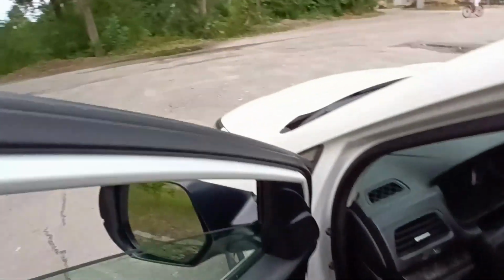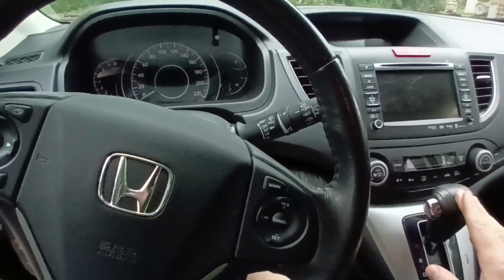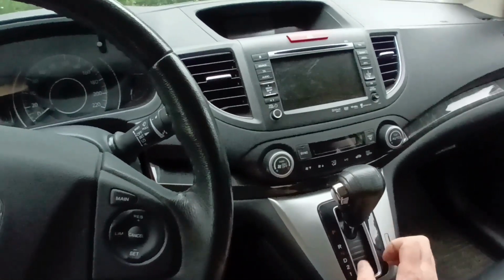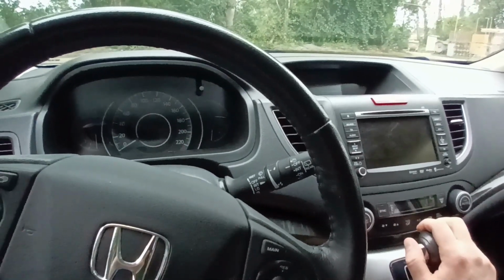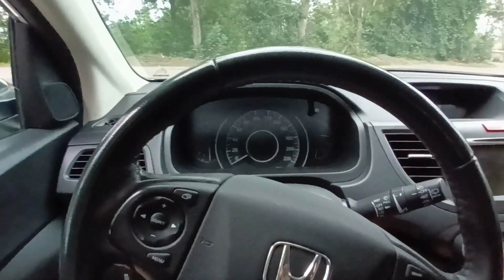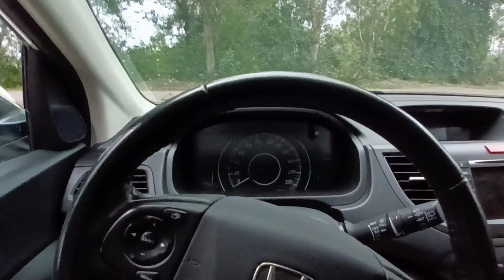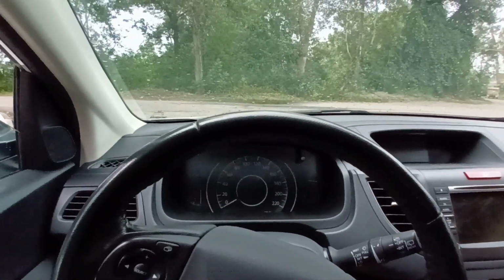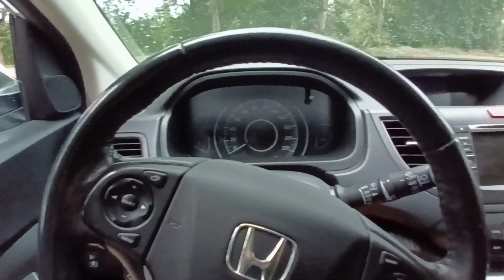What’s Best Year to Buy Honda CR-V? Our Opinion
In this video, I will tell you about the best years of Honda CR-V to buy. In my opinion, if you decided to search for a used CR-V, you should concentrate on 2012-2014 model years. They are quite affordable and they are equipped with a good combination of the 2.4L engine and conventional automatic transmission.

These model years are really good, but you shouldn’t forget about the mileage, overall condition of the car, and its maintenance records when you buy it. If you go for a newer Honda CR-V with the CVT unit, you should find a vehicle with minimal mileage, otherwise, you will just waste your money.

By doing this, you will motivate us to create more videos for you.